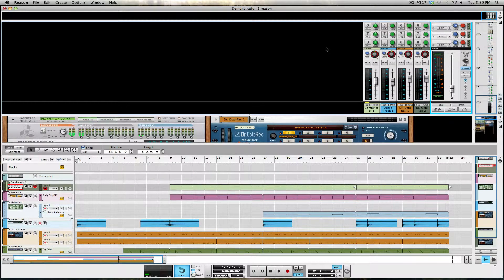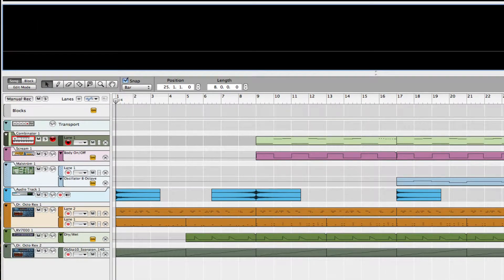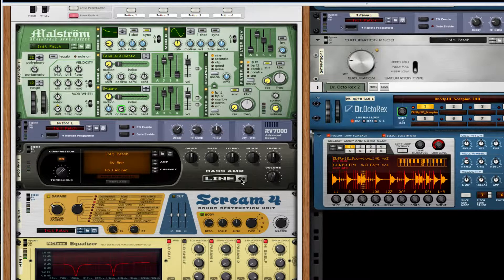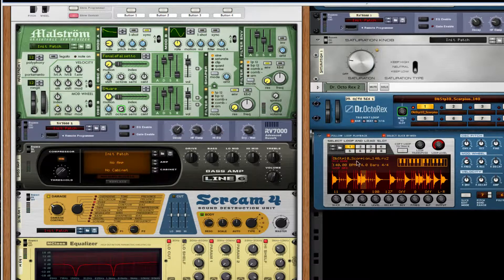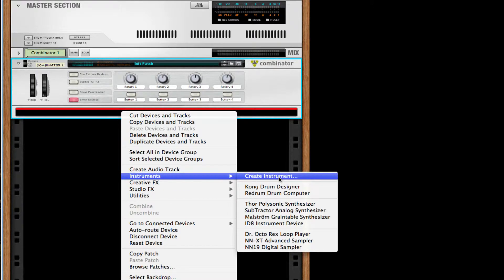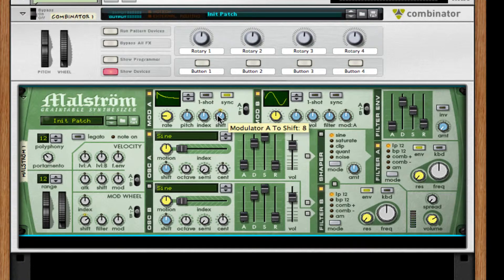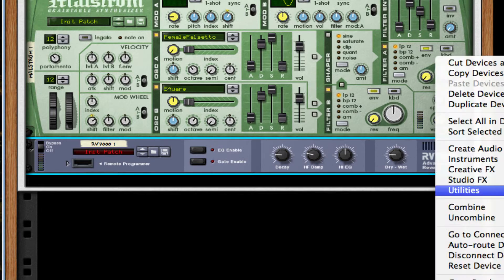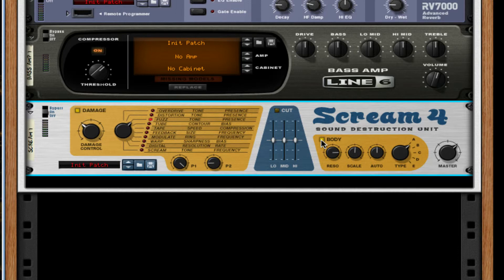Edge Wood High Growl Synth Tutorial in (Reason 6.5)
I will guide you how to create a "Cookie Monsta" type of growled high pitched synth. This monster of a Synth patch is great for modulating and responds from ranges C1-C8 Key's used in this tutorial are
D2, C3, C#3, G#3,G3